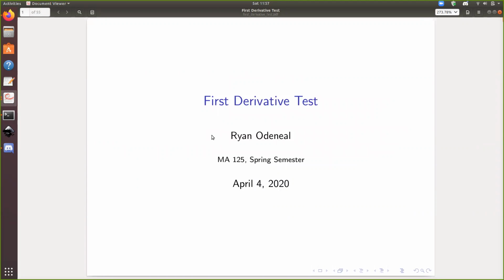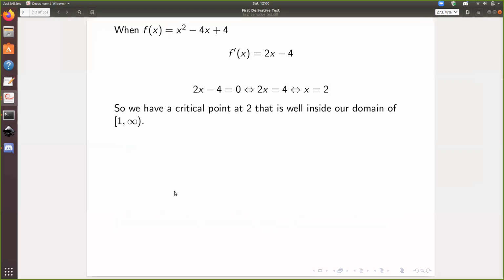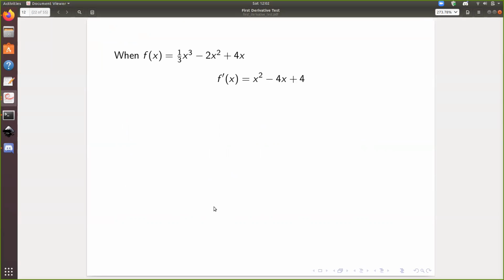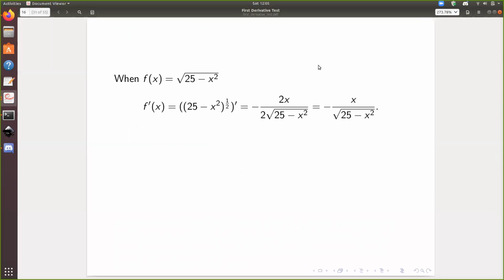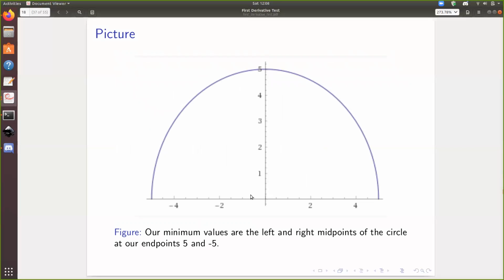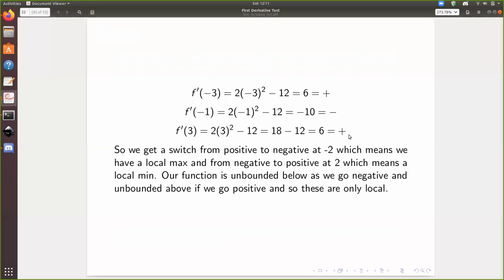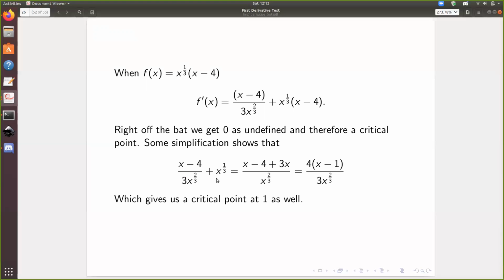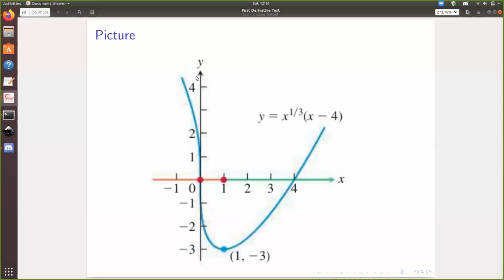First Derivative Test Examples